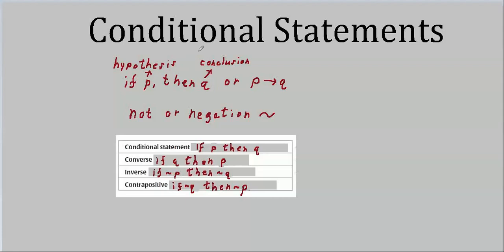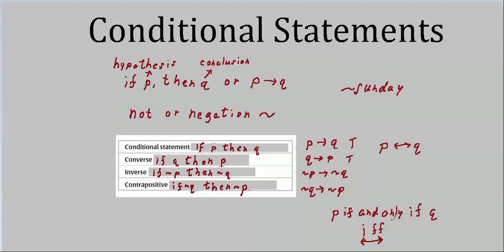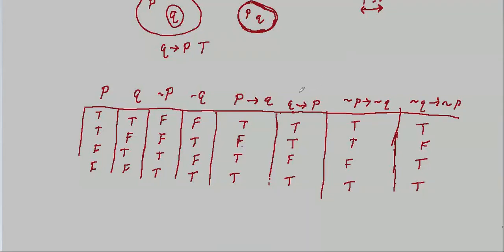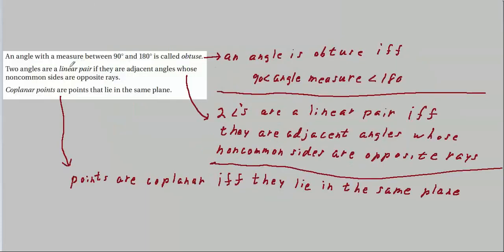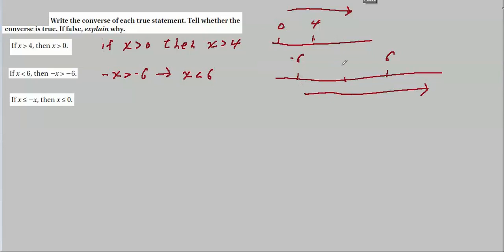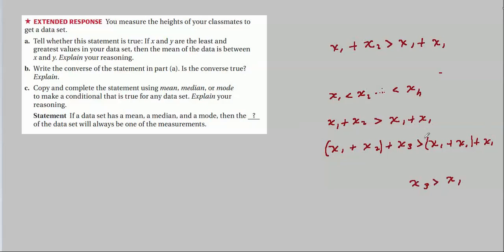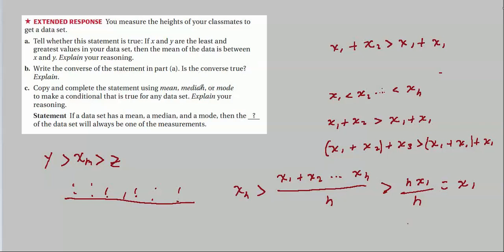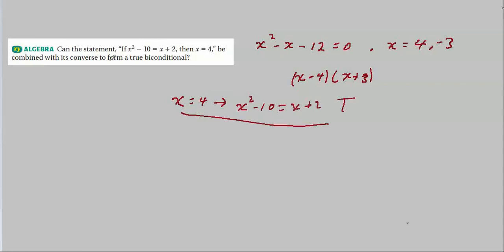ch2-2 Analyze Conditional Statements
Analyze Conditional Statements